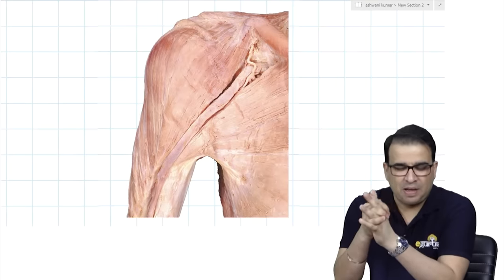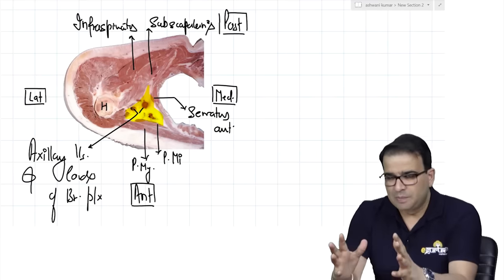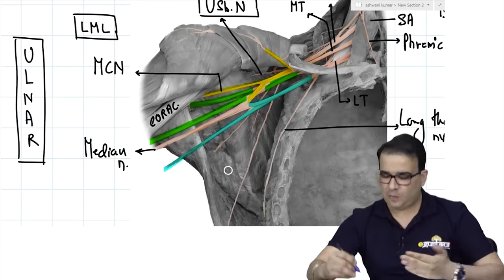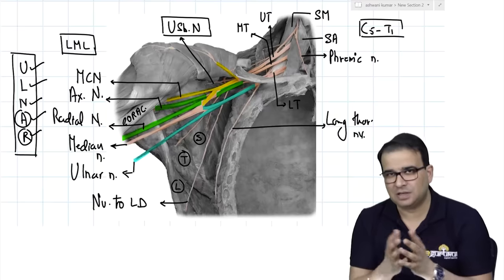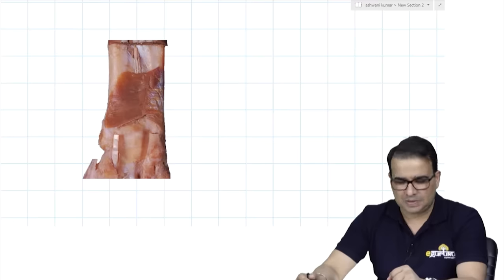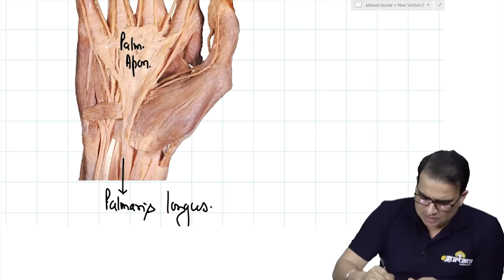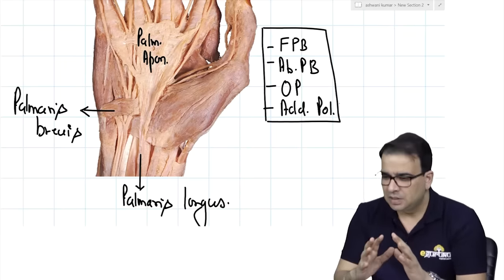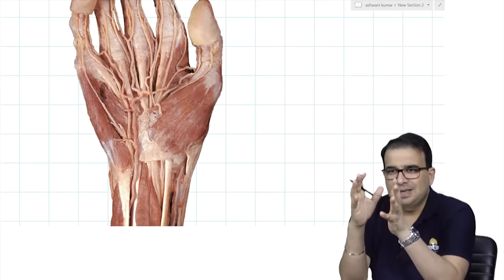UPPER LIMB ANATOMY (CADAVERIC IMAGES DISCUSSION)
REAL TIME IMAGES DISCUSSION . IDENTIFICATION OF MUSCLES ,NERVES AND VESSELS.